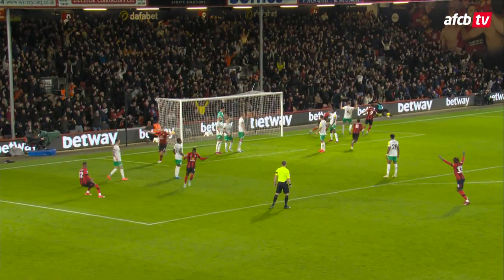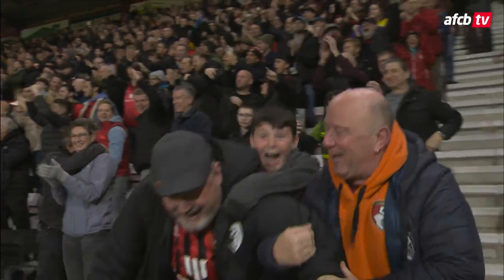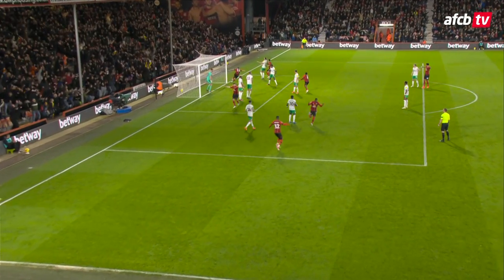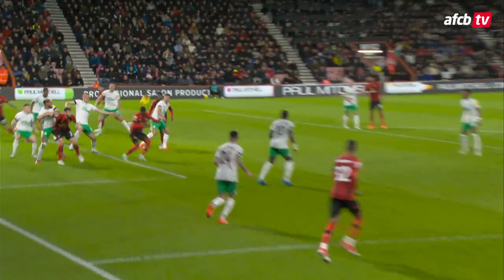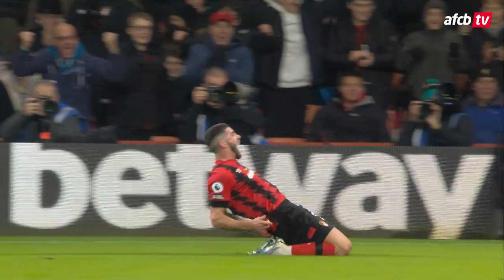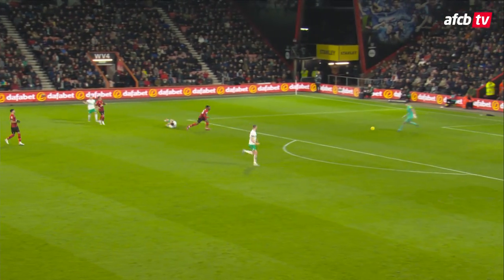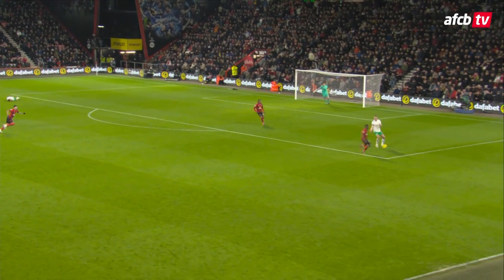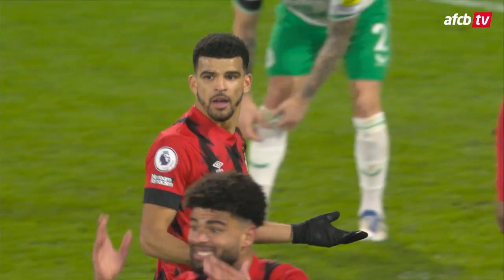Senesi nets first ever Premier League goal | AFC Bournemouth 1-1 Newcastle United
Marcos Senesi scored his first ever goal in the Premier League as the Cherries earned a positive point against Newcastle United.
Don't forget to listen to the Official AFC Bournemouth Podcast in full with all the episodes available on all podcast platforms and YouTube ➡️